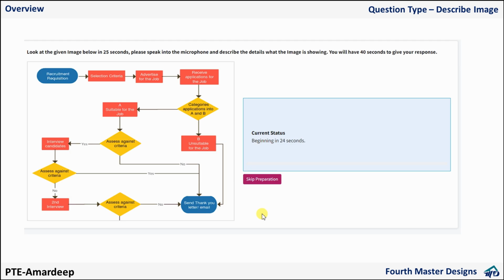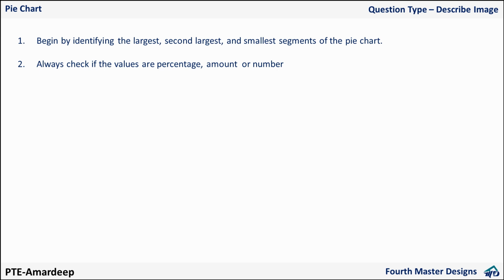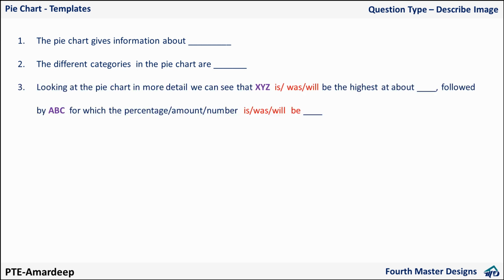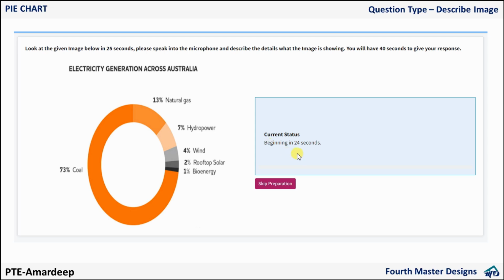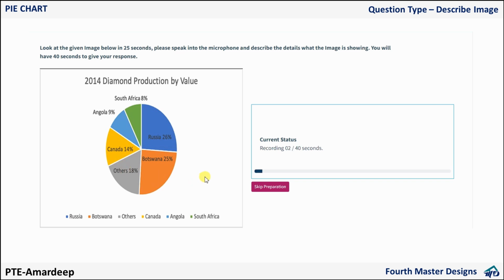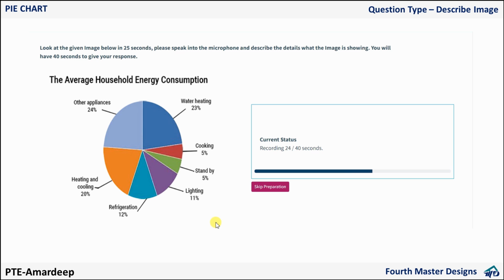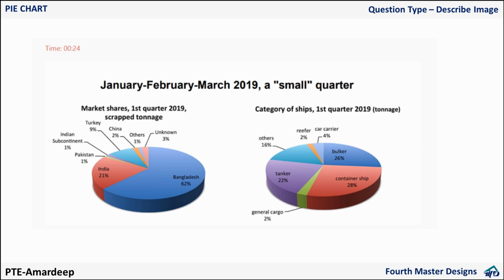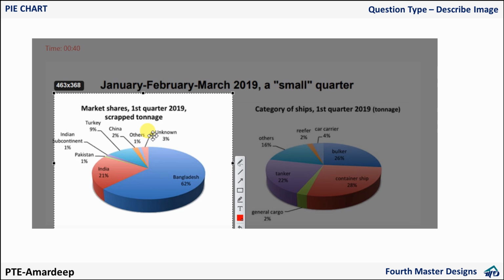PTE Academic Describe Image | Pie Chart | Step-by-Step Guide & Tips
Struggling with Pie Charts in the PTE Speaking module? In this lecture, we break down the "Describe Image" task for both PTE Academic and PTE Core, focusing entirely on how to ace single and double pie charts.

You will learn the test interface rules (25 seconds to prepare, 40 seconds to record), how to analyze data rapidly, and why maintaining oral fluency matters more than self-correcting minor data slips.

🔥 Get my exact step-by-step Pie Chart template that covers:
1. The Intro & Main Heading
2. Grouping Categories
3. Highlighting the Highest & Second Highest Data Points
4. Transitioning to the Lowest & Remaining Categories

👇 Lecture Timeline:
00:00 - Introduction & Describe Image Interface (Prep vs. Recording Time)
00:54 - The 7 Image Types & Crucial Pie Chart Rules
02:45 - The Golden Rule: Why You Should NEVER Self-Correct
04:47 - The Ultimate Pie Chart Template Break Down
07:52 - Live Practice 1: Electricity Generation across Australia (Single Pie Chart)
10:02 - Live Practice 2: 2014 Diamond Production by Value (Handling Pronunciation Mistakes)
12:10 - Live Practice 3: Average Household Energy Consumption
14:02 - How to Handle Double Pie Charts (Modified Template Method)
18:10 - Summary: Key Strategies for a 14+ Score